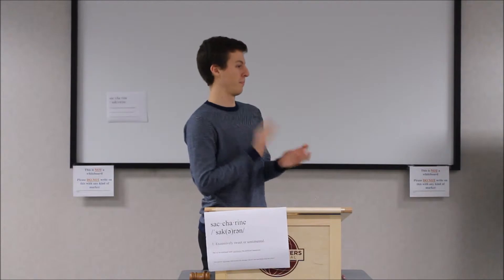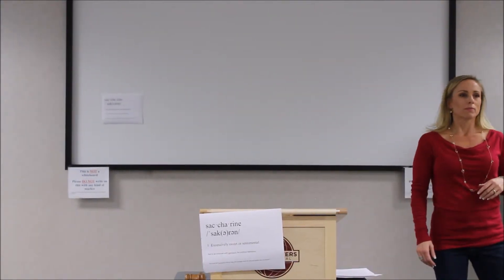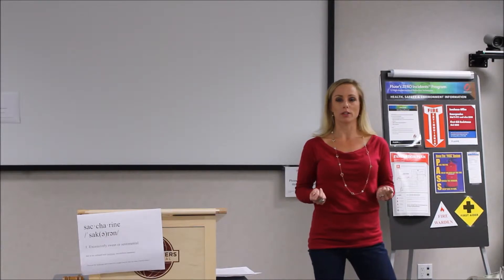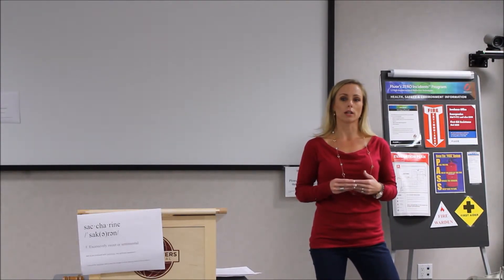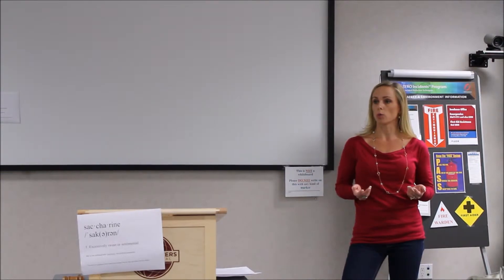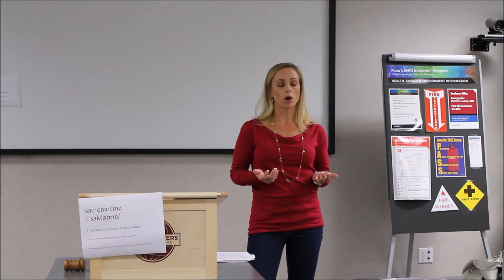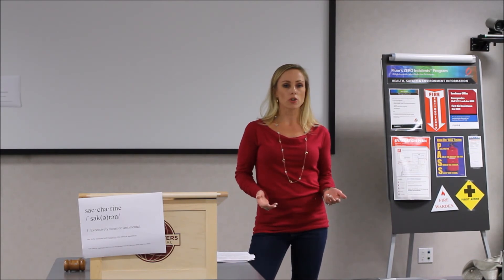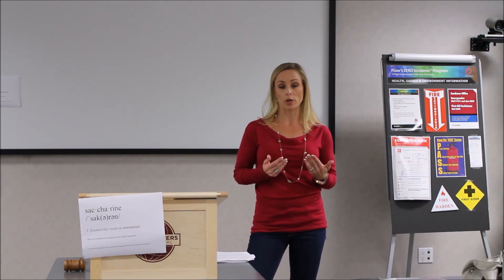Toastmasters CC1 Kelly Newman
Kelly Newman gives her first Toastmasters Speech, the Ice Breaker, at Fluor Communicators. The title of her speech is "My Dream".